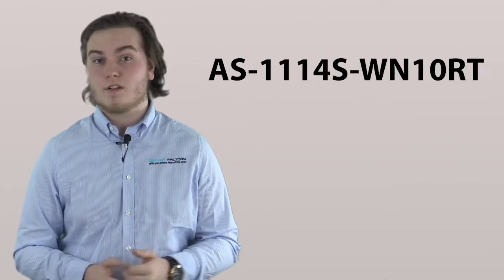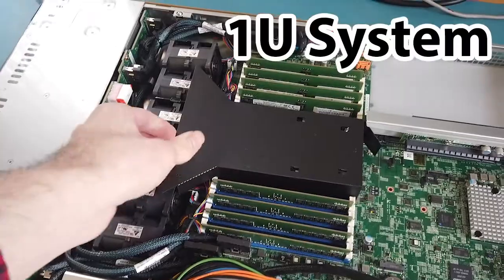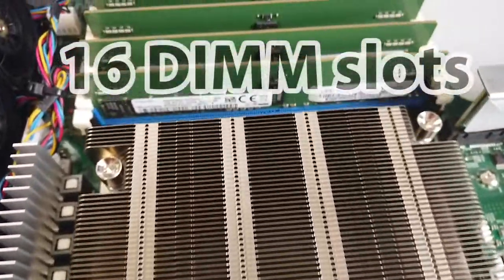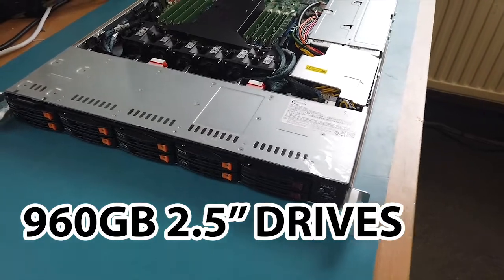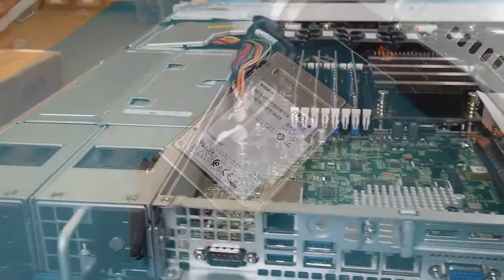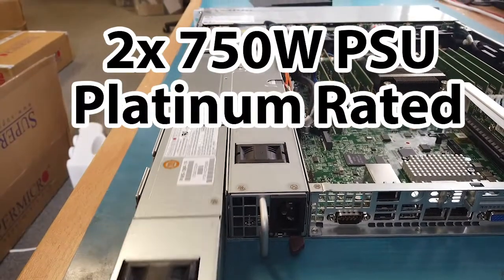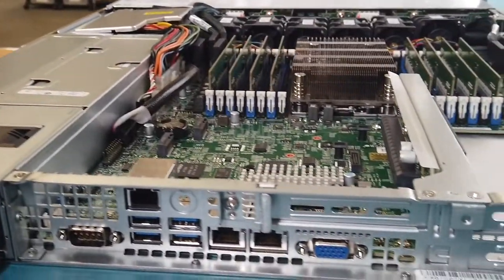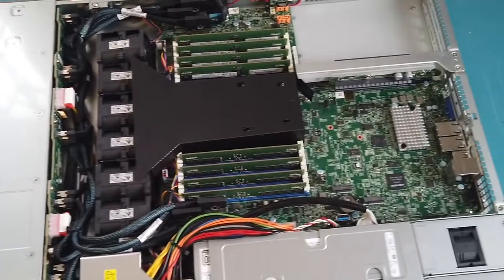AMD EPYC + GPU + NVMe in a 1U Server?!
In today’s video we take a look into Supermicro's AS-1114S-WN10RT (a new entry into their Ultra server line) capable of high-end processing power with the potential for GPU support!

Featured within
Host/Editor/Writer: Kieran Coburn
Cameraman: Ethan Hann